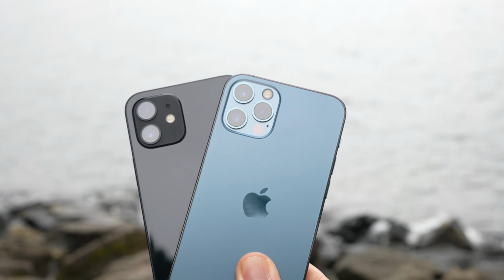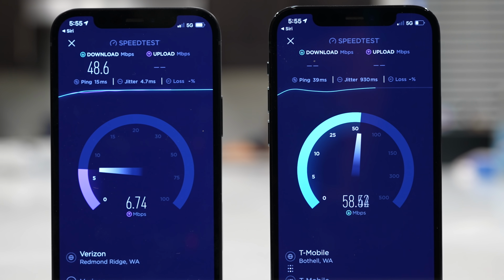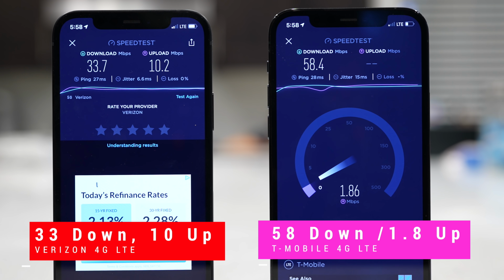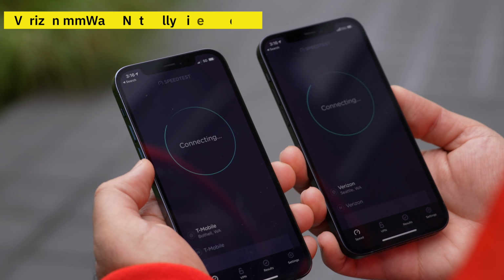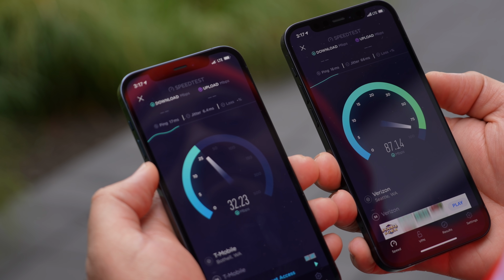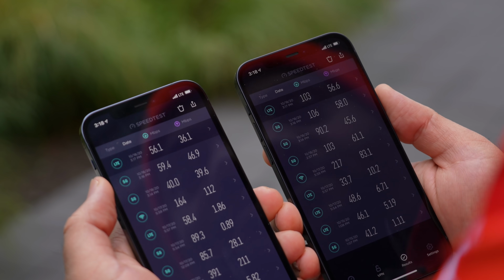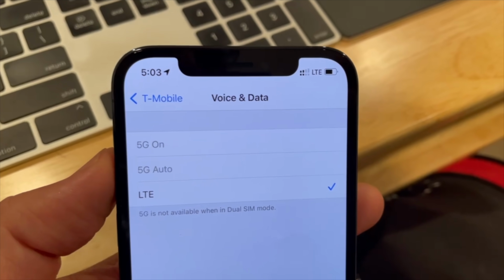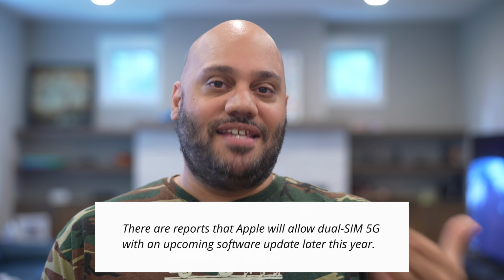iPhone 12 5G Speed Test: Too Much Hype? (Verizon & T-Mobile)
I bring you my iPhone 12 & iPhone 12 Pro 5G Speed Test in this video! Lots of people are wondering if the 5G iPhone era has arrived, and if they'll see a huge boost in speeds on day one. I decided to head to downtown Seattle to test both Verizon 5G and T-Mobile 5G - both the nationwide flavors. I was also able to connect to a Verizon 5G millimeter wave tower, but as you'll see in almost all cases, 5G at the end of 2020 here in the US is mostly hype when you compare it to the speeds of 4G LTE.

Tests Taken:
iPhone 12 Verizon 5G Speed Test (mmWave, Sub 6, and 4G LTE)
iPhone 12 T-Mobile 5G Speed Test (Sub 6 and 4G LTE)

Are you seeing better 5G speeds in your area? Let me know what you iPhone 12 Verizon and iPhone 12 T-Mobile speeds are looking like!

MUSIC